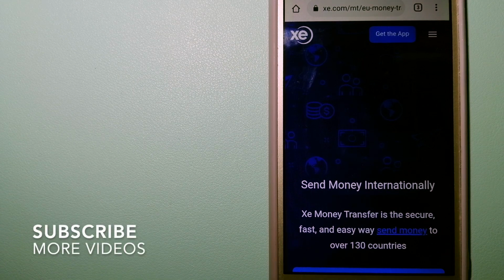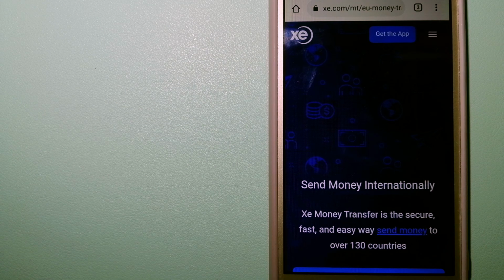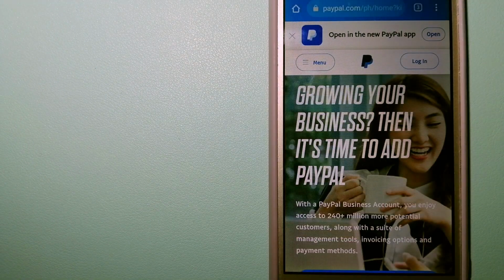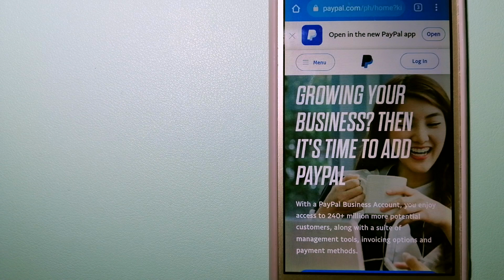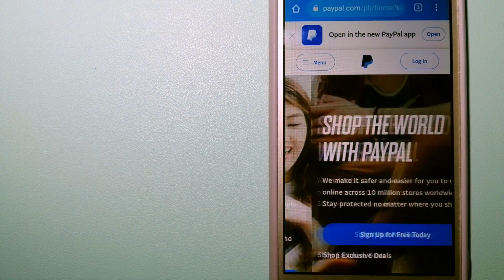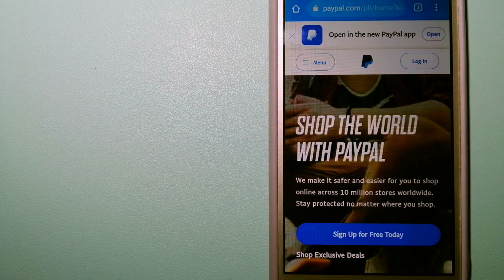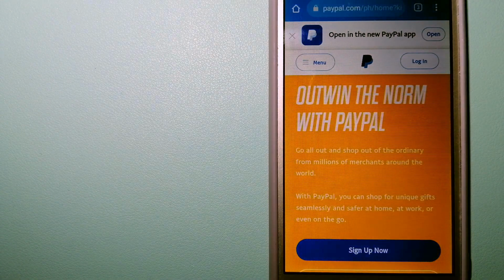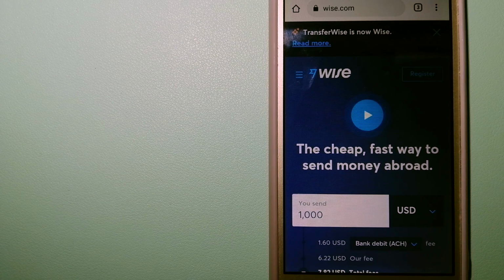🔴 How To Transfer Money Overseas From Thailand to Bahrain🔴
Bahrain (/bɑːˈreɪn/ (audio speaker iconlisten) bar-AYN; Arabic: البحرين, romanized: al-Baḥrayn, locally [æl baħˈreːn] (audio speaker iconlisten)), officially the Kingdom of Bahrain,[a] is an island country in Western Asia. It is situated on the Persian Gulf, and comprises a small archipelago made up of 50 natural islands and an additional 33 artificial islands, centered on Bahrain Island which makes up around 83 percent of the country's landmass. Bahrain is situated between Qatar and the northeastern coast of Saudi Arabia, to which it is connected by the King Fahd Causeway. According to the 2020 census, the country's population numbers 1,501,635, of which 712,362 are Bahraini nationals.[4] Bahrain spans some 760 square kilometres (290 sq mi),[14] and is the third-smallest nation in Asia after the Maldives and Singapore.[15] The capital and largest city is Manama.